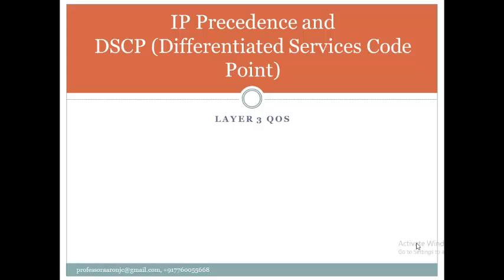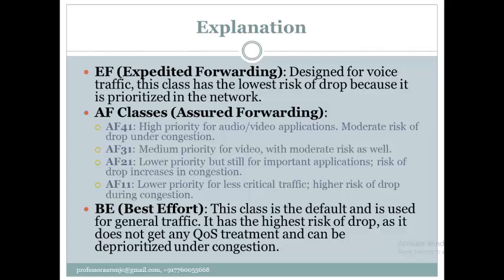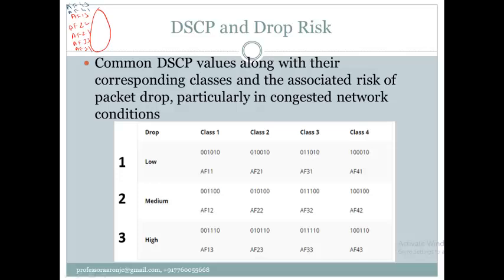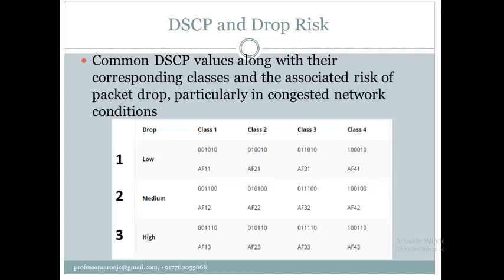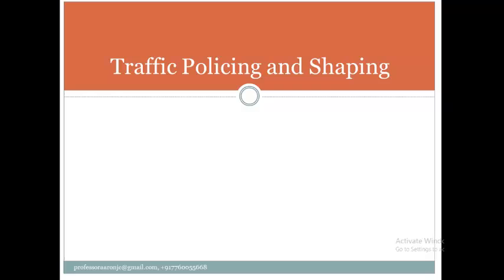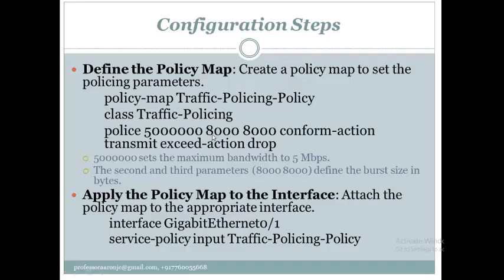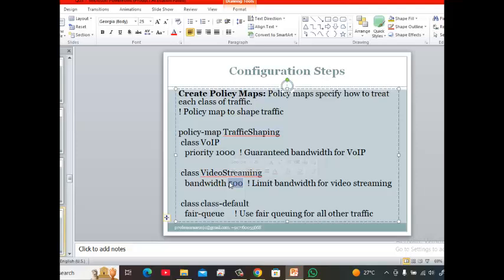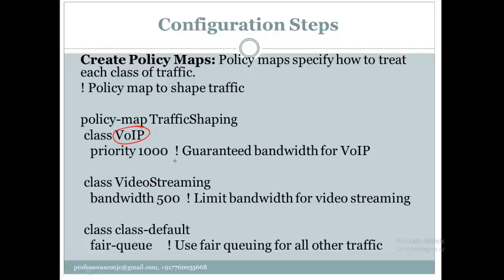QoS Part 3